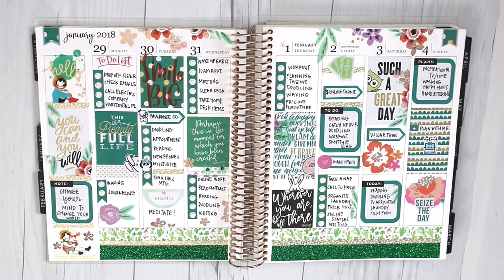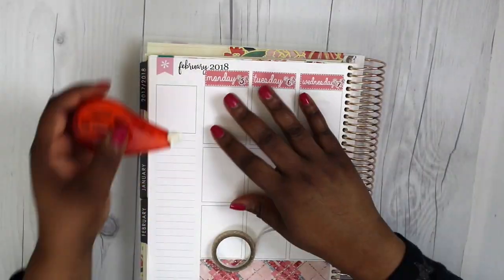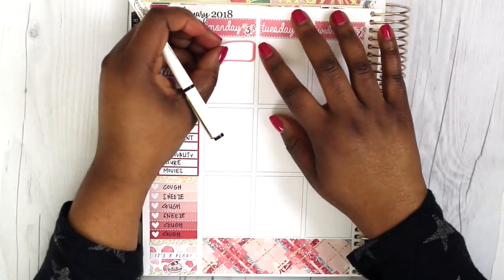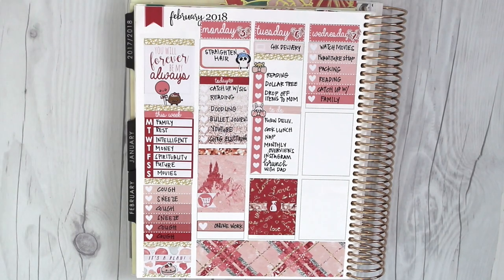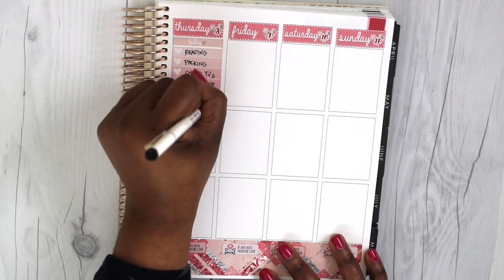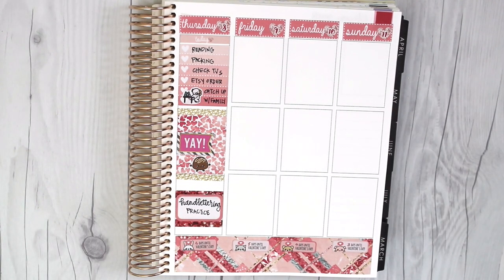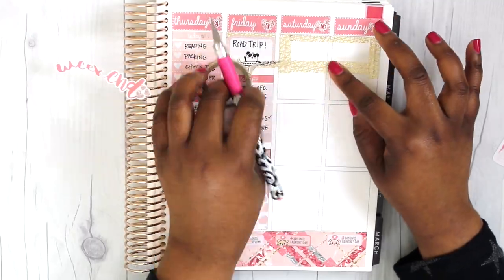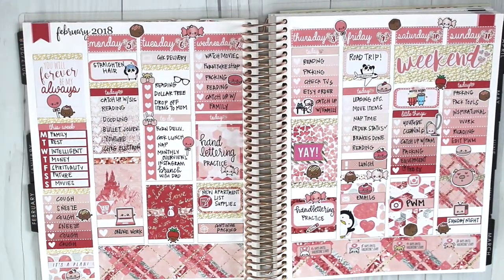PWM -Sticky with Me Shop "Valentine's Spread"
Sticky with me Shop “Valentine’s Kit”

Hi Lovebugs!

Great news! I stand corrected, the Valentine’s kit is still available for purchase through Etsy from the Sticky Station.

You have the option of choosing matte or glossy, since I film with bright lights I end up always going for a matte kit when available. This was a very deluxe kit that included day and date covers, washi tape full and half boxes to name a few. I love the Stick with me Shop decor and honestly after getting this kit I want to get another kit from the Sticky Station, I’ve been sleeping on this shop.

Although I do a variety of spreads: No Etsy sticker, sticker book spreads and some kits that use Etsy or Amazon  stickers, I find that the convenience of planning with a kit makes me remember why I purchased them in the first place. So you are paying for convenience and time and will incorporate a few more spreads from time to time. Don’t worry the “No Etsy kits” aren’t going anywhere though.

     **Functional Stickers**

*Ikone Shop*

Panda Washing Hair

Assorted Pig Stickers

Traveling Panda

Pen: Recollections brand pen -find it at Michael’s

Exacto Knife: Recollections brand- find it at Michael’s

Washi Tape: Michael’s

Happy Watching!